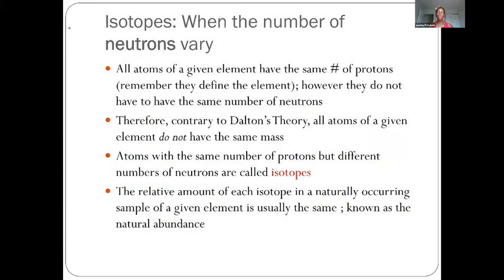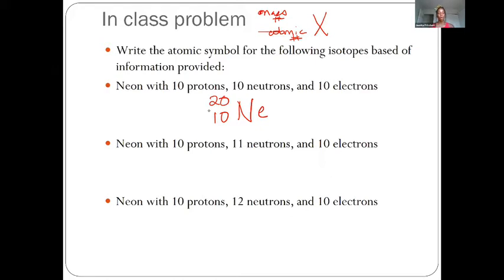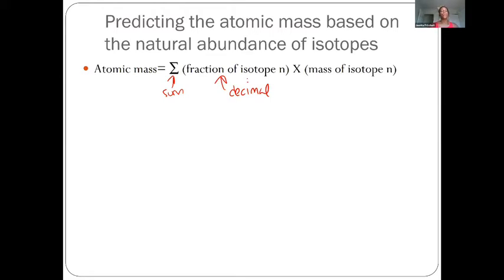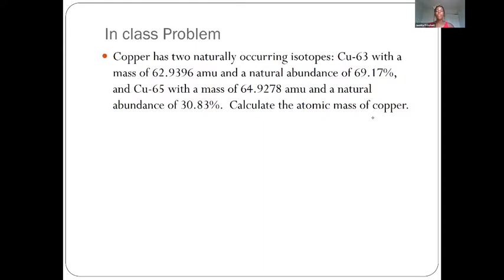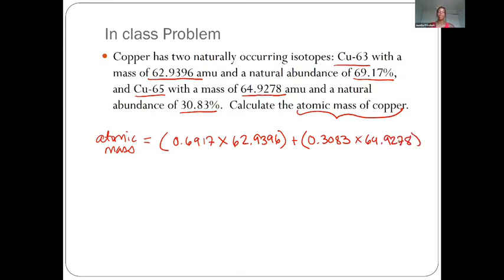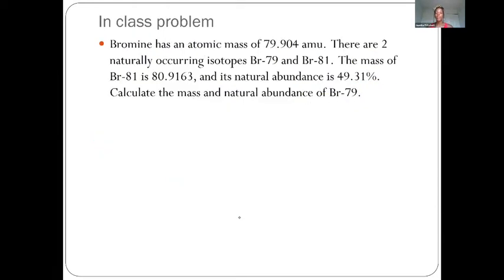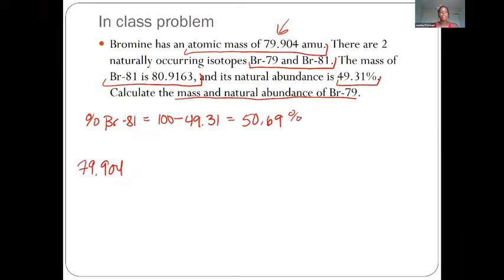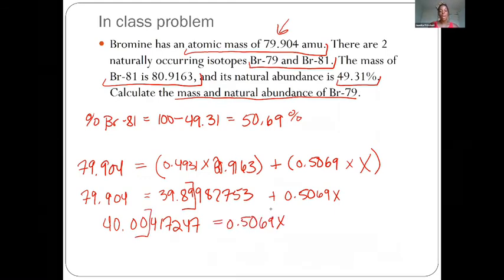Isotopes | Gen. Chem with Dr. J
This video covers isotopes and calculating atomic masses.